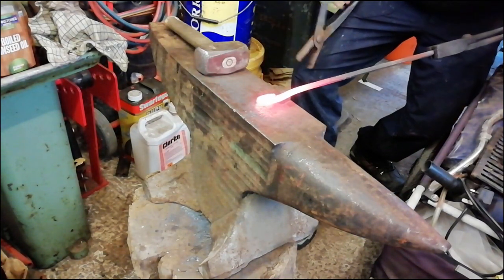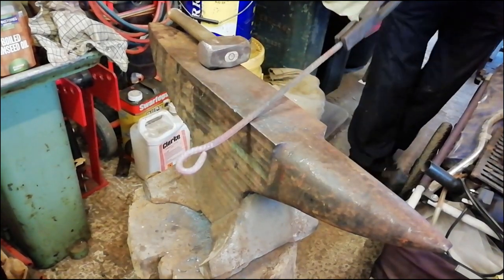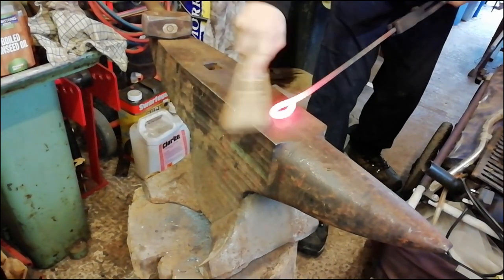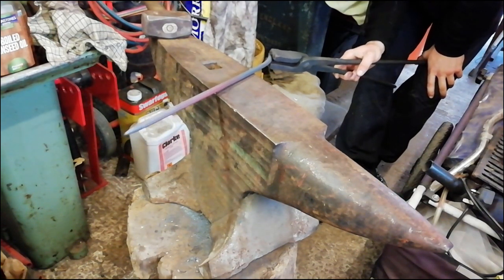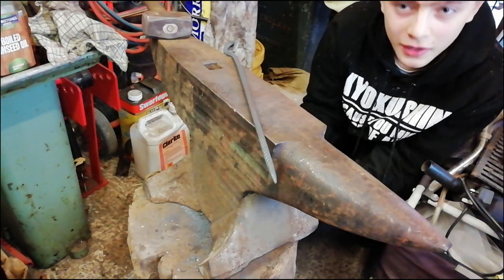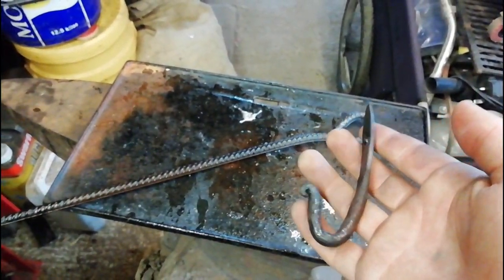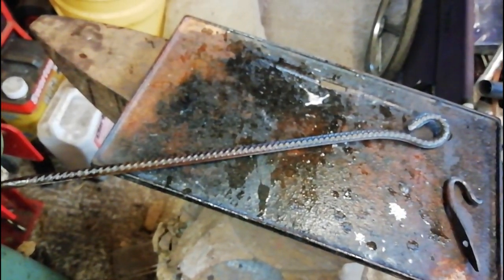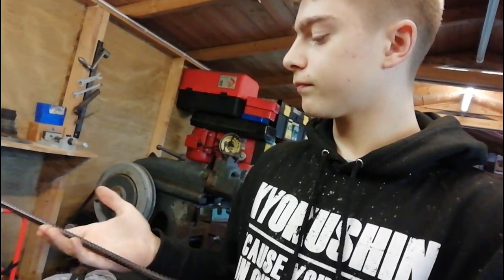Forging fire pokers!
In this video i'm making a few fire pokers to hopefully be sold at a tabletop at some point!